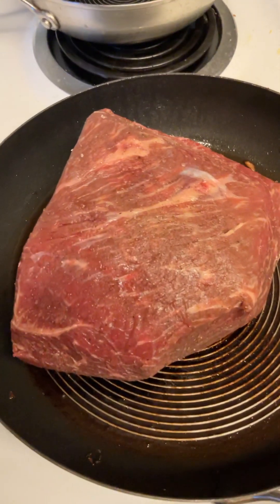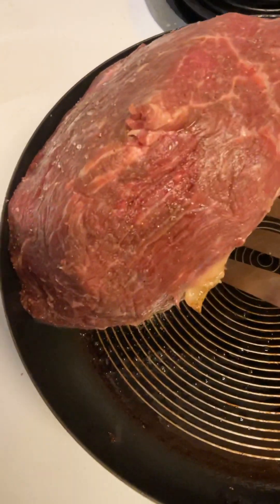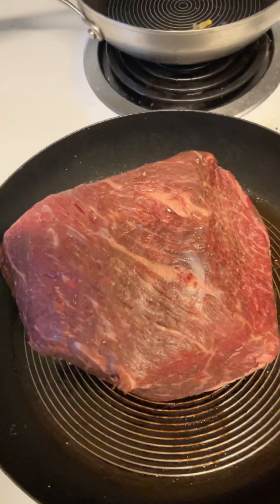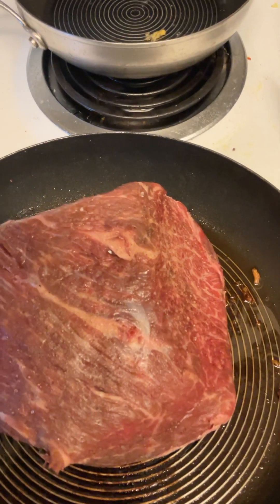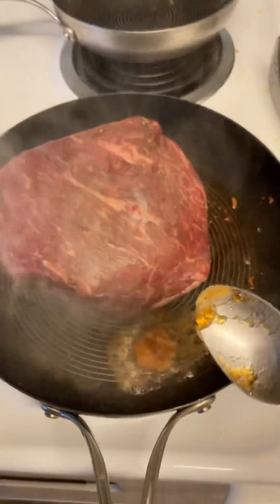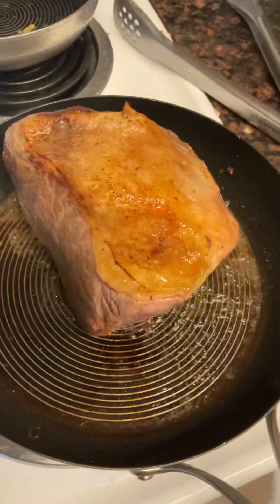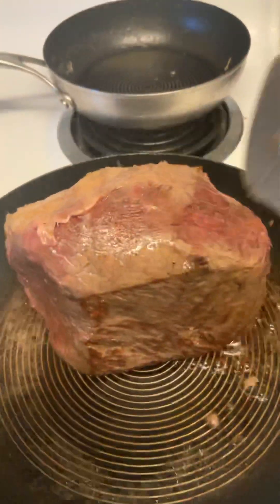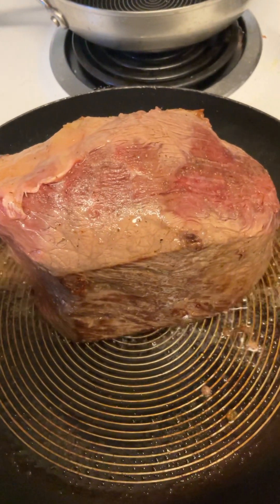Cooking rump roast instruction